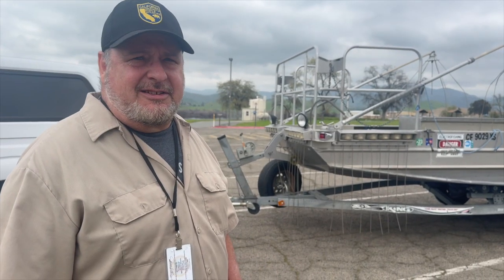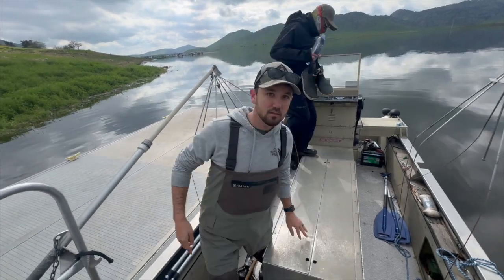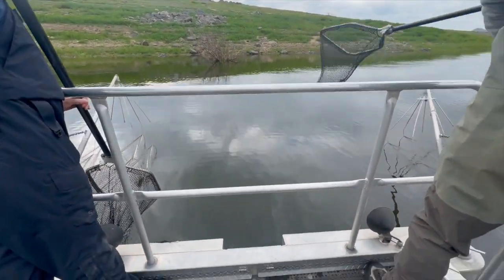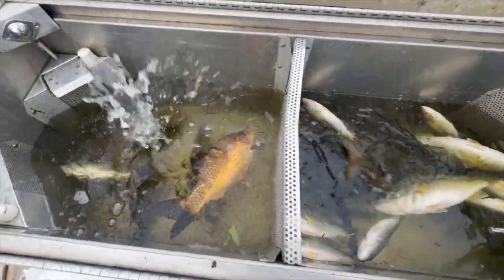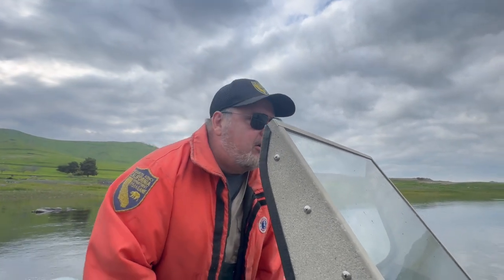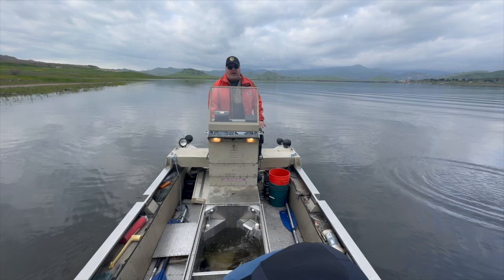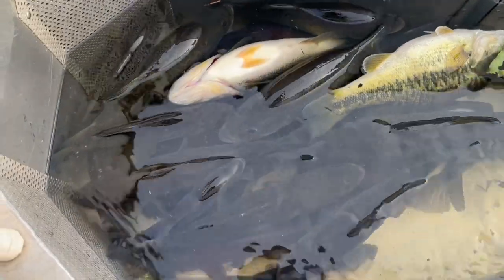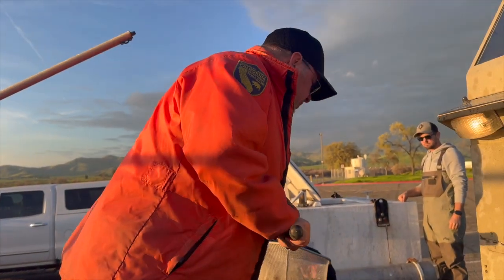USING 500 VOLT ELECTRICITY to CATCH BIG FISH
If you really want to know what's down there, throwing electricity into the water does a good job as the fish come floating to the top.  We went out to grab some large mouth bass for a local sportsman show in Bakersfield.  The electricity stuns the fish.  Surprisingly, they all come back in a few minutes.  In this video we show everything that goes into it.  Trying to keep the shock boat working seemed like the most challenging thing.  We went out to Lake Success, in Porterville, California.